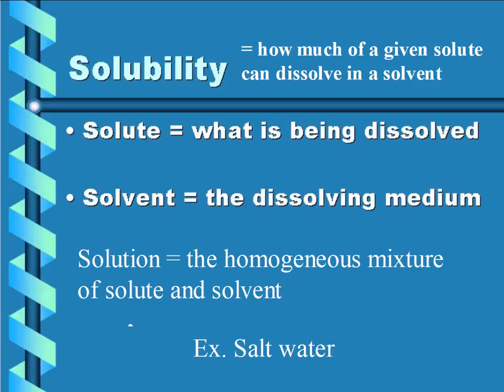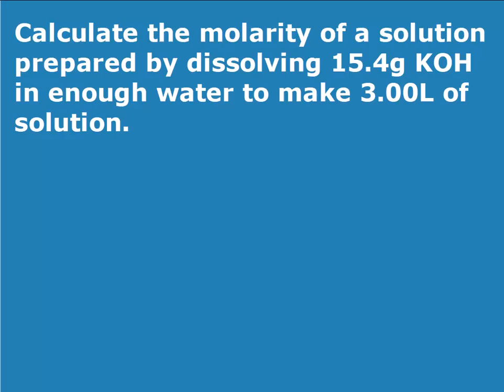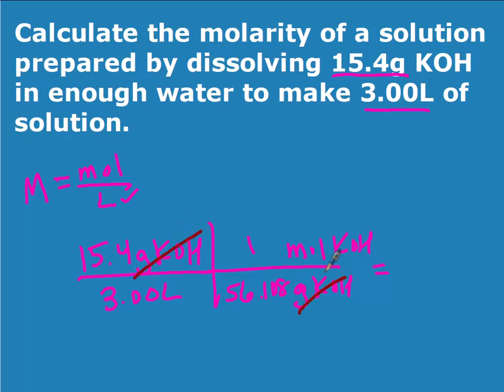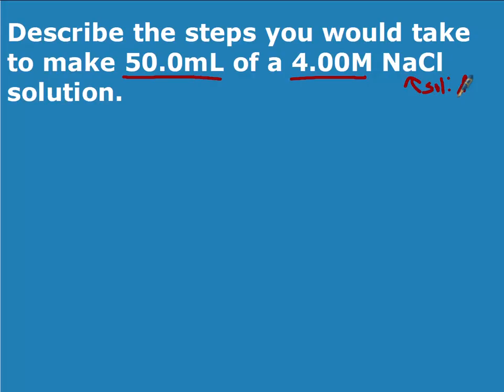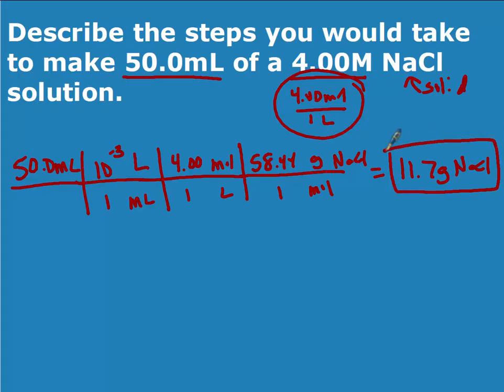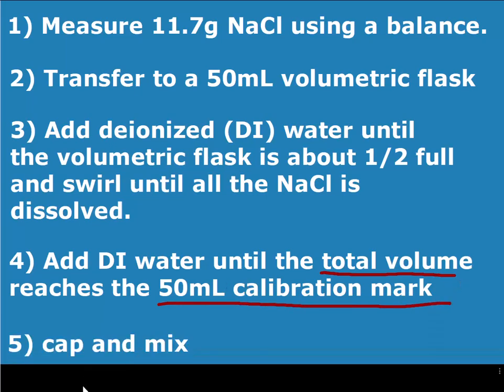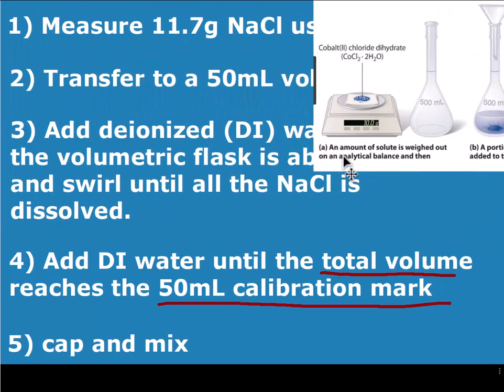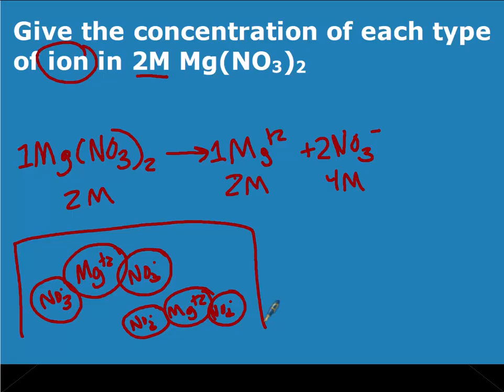Molarity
This is a quick video on how to calculation Molarity and the steps to make a solution at a specific molarity.